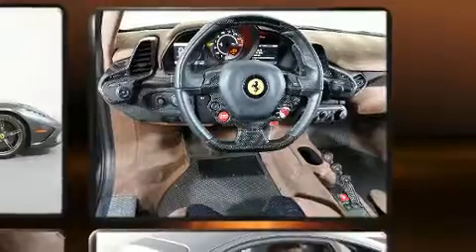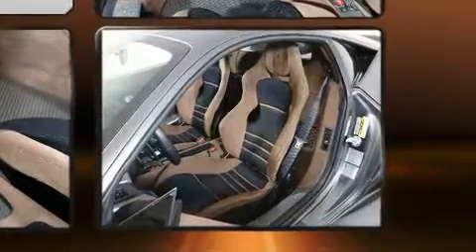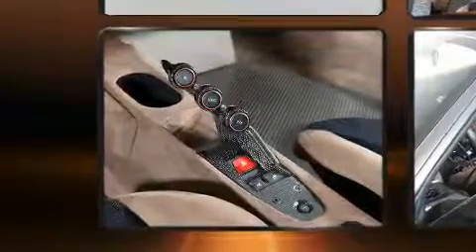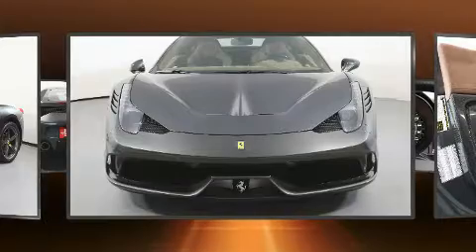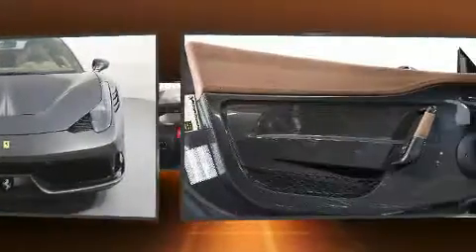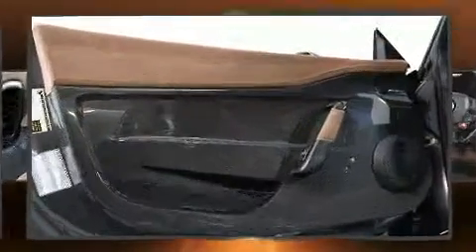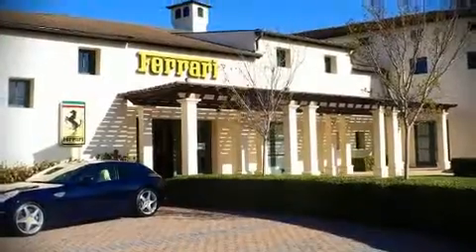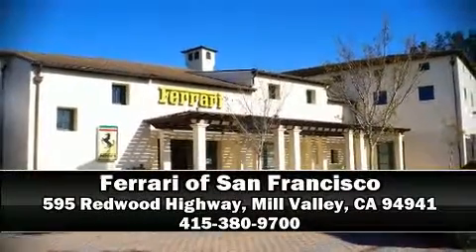2014 Ferrari 458 Speciale in Mill Valley, CA 94941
This 2 door, 2 passenger coupe still has less than 10,000 miles! Smooth gearshifts are achieved thanks to the 4.5 liter 8 cylinder engine, and for added security, dynamic Stability Control supplements the drivetrain. The following features are included: a tachometer, variably intermittent wipers, front bucket seats, air conditioning, telescoping steering wheel, heated door mirrors, and power windows. With high intensity discharge headlights illuminating your path, you'll always appreciate maximum visibility. Passengers are protected by various safety and security features, including: dual front impact airbags, front side impact airbags, traction control, a security system, and 4 wheel disc brakes with ABS. This vehicle has achieved Certified Pre-Owned status, by passing a comprehensive certification process. We pride ourselves in the quality that we offer on all of our vehicles. Stop by our dealership or give us a call for more information.